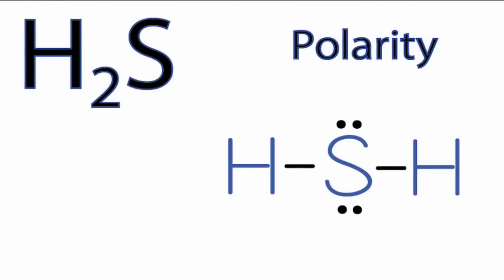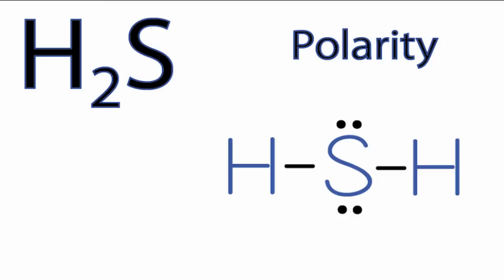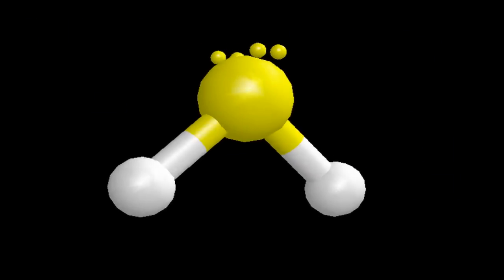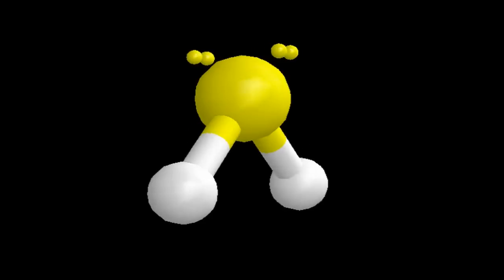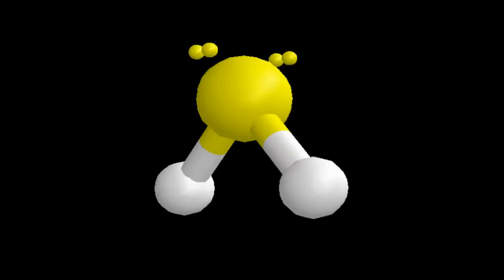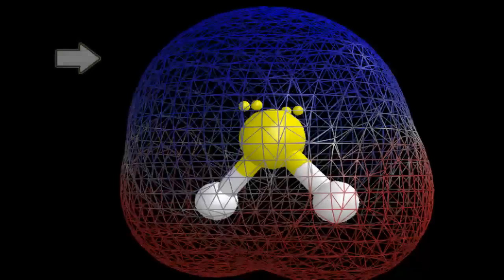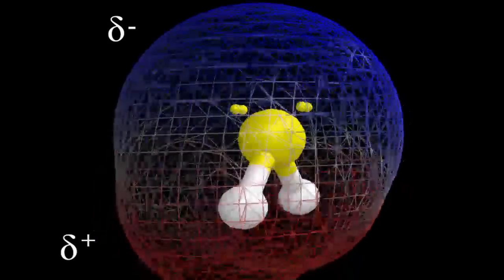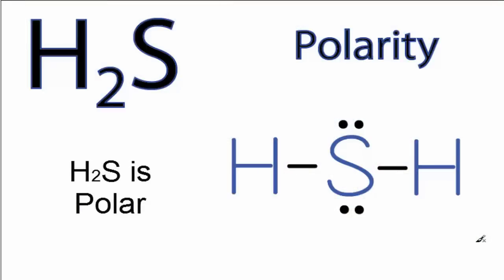Is H2S Polar or Nonpolar?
Learn to determine if H2S (Hydrogen sulfide) is polar or non-polar based on the Lewis Structure and the molecular geometry (shape).

We start with the Lewis Structure and look and the polarity of the individual bonds in Hydrogen sulfide based on the electronegativity difference between atoms.  Then we will use VSEPR to determine the shape of the molecule and look at how the shape of the molecule allows us to determine if the entire molecule is polar or nonpolar.

If you look at the Lewis structure for H2S it does not appear a symmetrical molecule. However, to determine if H2S is polar we must consider the molecular geometry. A polar molecule results from an unequal/unsymmetrical sharing of valence electrons. In H2S the sharing is not equal and there is a net dipole. Therefore, H2S is a polar molecule.